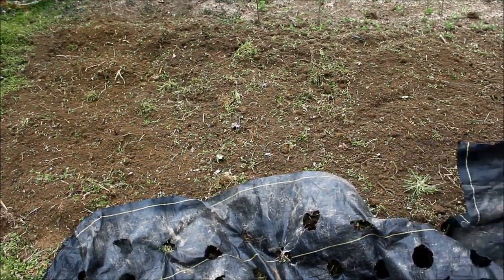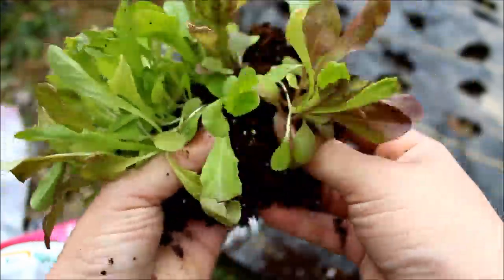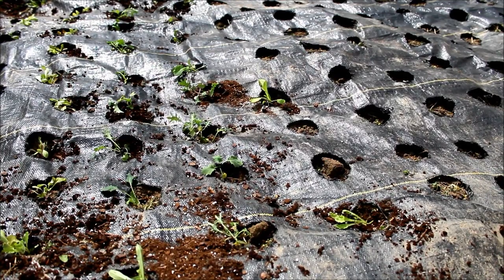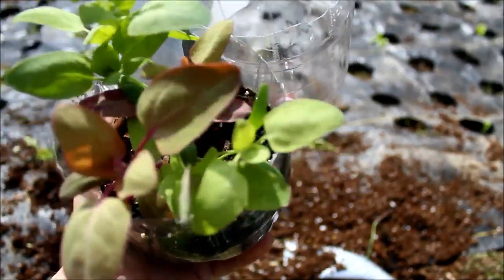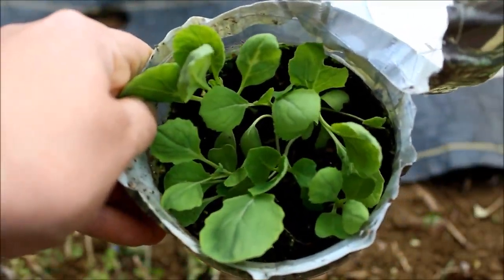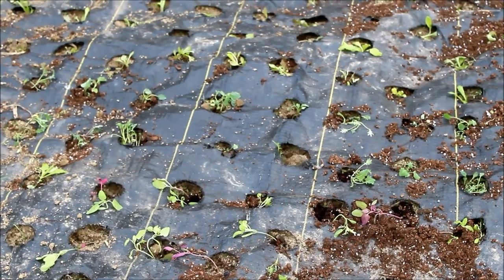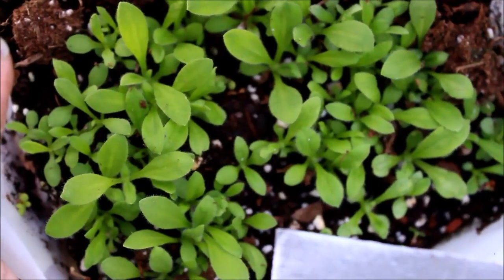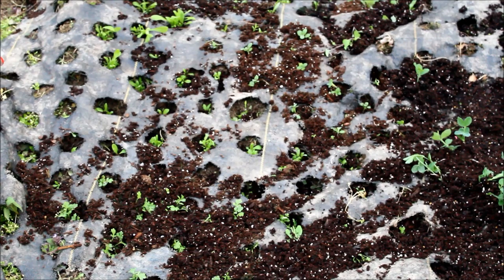Winter Sowing Results / Transplanting Spring Vegetables and Ornamental Flowers - Gardening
Hi, all! Today, I'm transplanting some of the vegetables and flowers that I grew using the winter sowing method. The winter sowing method was a real game changer, for me, in terms of my ability to grow tons of transplants at a minimal cost and without grow lights. I'm gradually working to turn the entire yard into new garden beds. I've double dug the beds, added compost and other amendments, and laid the landscape fabric. I honestly don't think that it looks the best that it could, but I always like to be optimistic that things will work out. Hope you enjoy! Plants mentioned in this video include: leaf lettuce, iceberg lettuce, kale, orach, onions, cilantro, pansies, brussels sprouts, broccoli, cauliflower, cabbage, annual phlox, feverfew, strawflower, scented stock, sweet annie, sweet peas, and more.